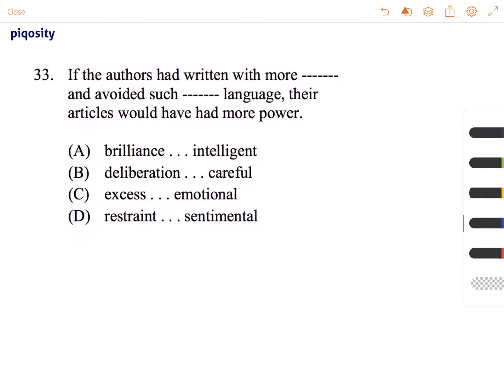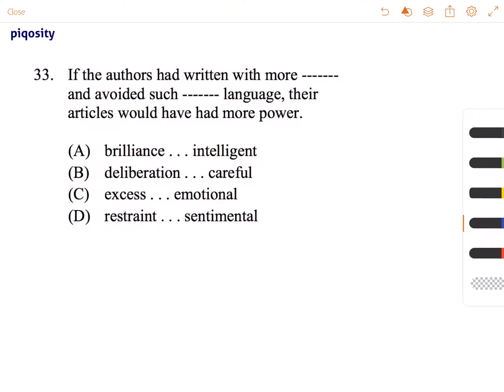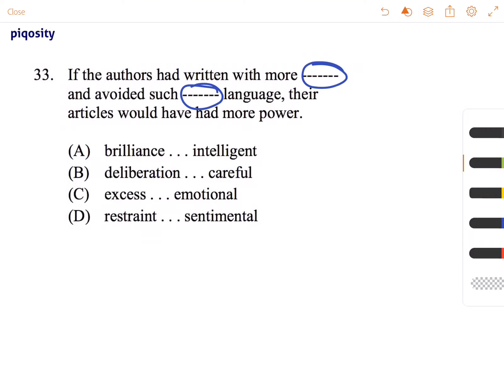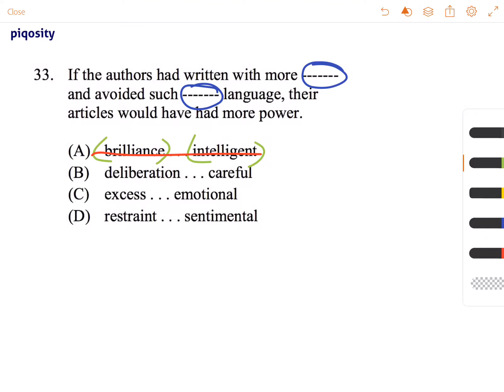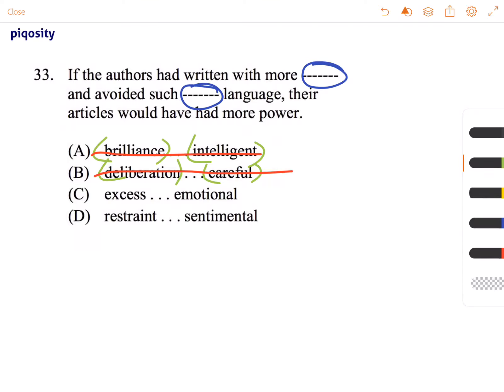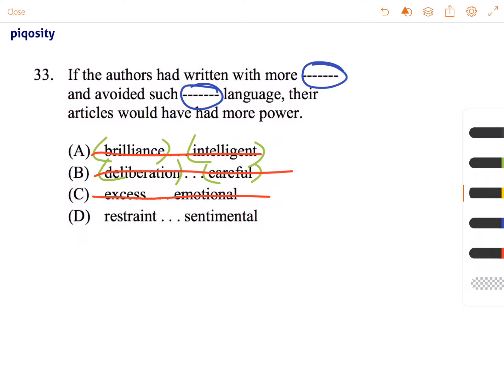Question 33 - ERB ISEE Upper Level 2016 Verbal Reasoning Answer Explanation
This is a video explanation of question 33 of the Verbal Reasoning section from the ERB's Practice Upper Level ISEE 2016 freely available at ERBLearn.org.